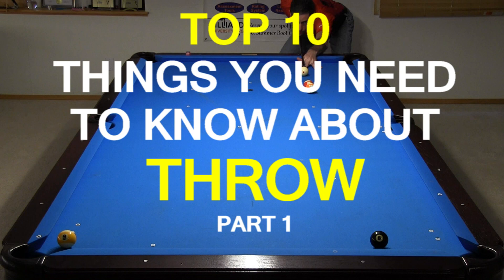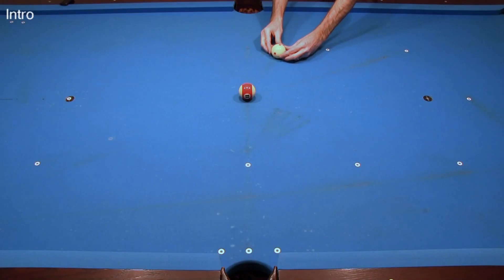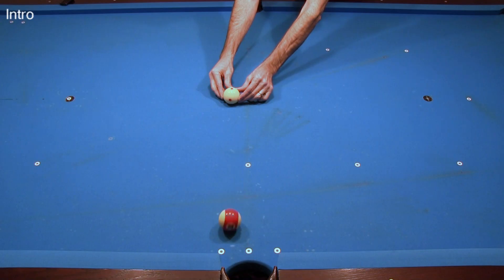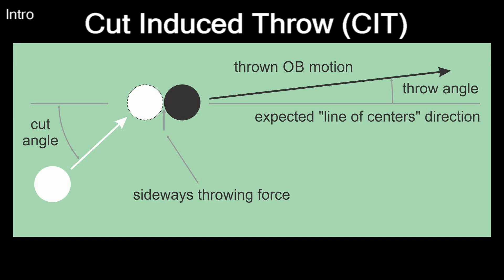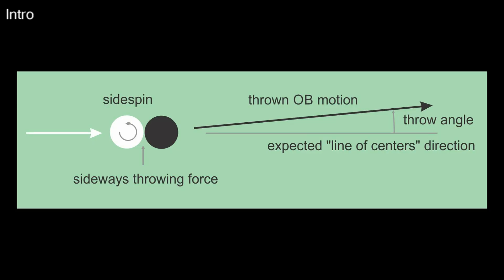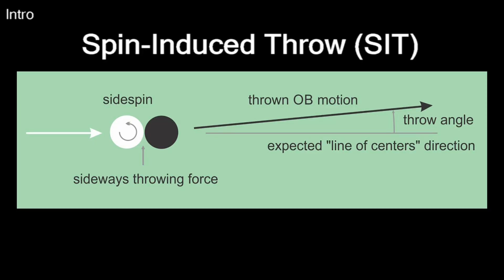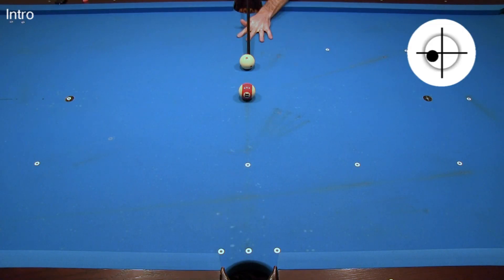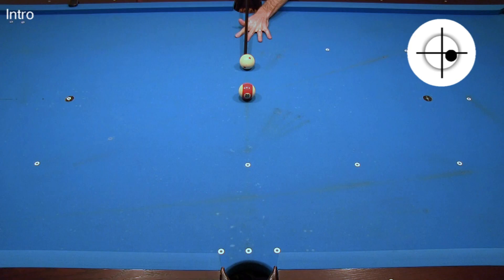Top 10 Things You Need to Know about THROW - Part 1 (Intro, 1-4)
Dr. Dave demonstrates the 10 most important things you need to know about throw in your game.  This is a two part series:

CORRECTION:
- at 2m21s, the left spin showed should be gearing outside (right) spin instead.

Topics covered in Part 1 include:

Introduction to Throw  [0:00]
cut-induced throw (CIT) [0:03]
spin-induced throw (SIT) [0:32]
1. No Throw with Gearing Outside Spin  [1:52]
example [2:35]
should you use gearing outside spin on every shot? [3:06]
2. Throw Can Often be Ignored  [3:42]
example [4:07]
3. Aim Thinner to Account for CIT  [5:00]
example [5:31]
4. Shots with the Most Throw  [6:11]
slow-roll shot and alternatives [6:17]
spin shots [8:34]
Wrap-Up  [9:26]

- show your support to Dr. Dave by clicking on the “Donation” button near the bottom of this

Show your support to Dr. Dave for his work by clicking on the donation button near the bottom of this